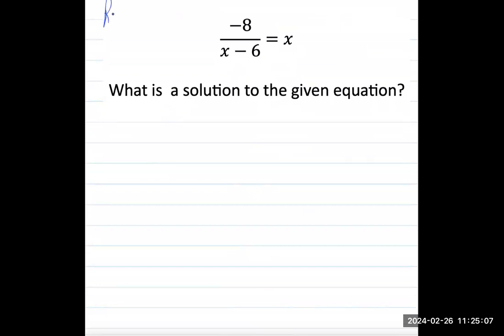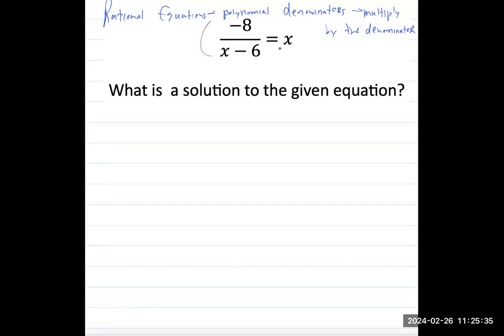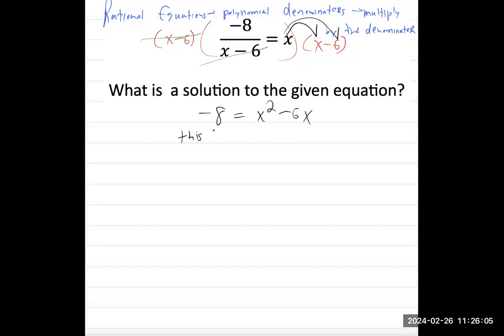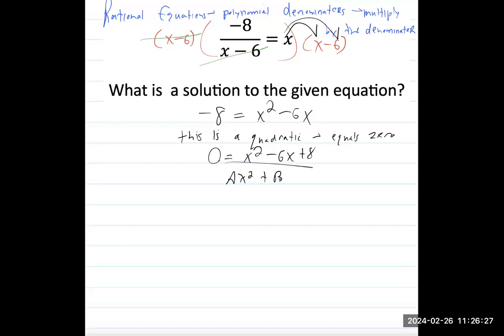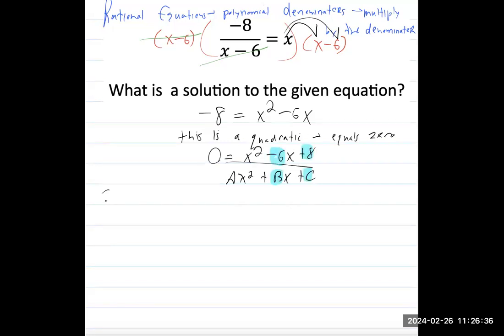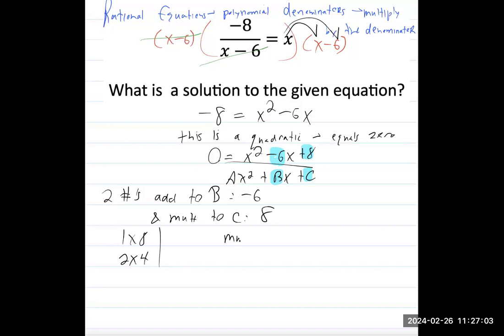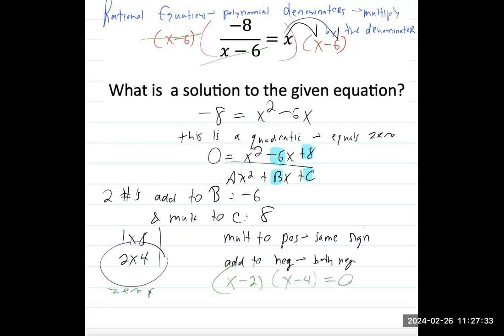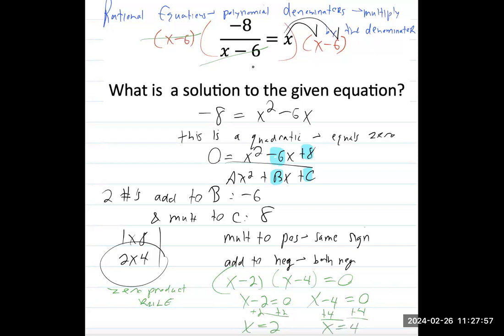-8/x-6=x – SAT Prep